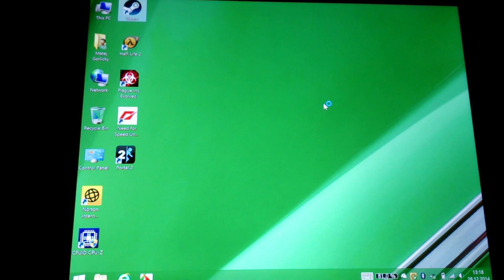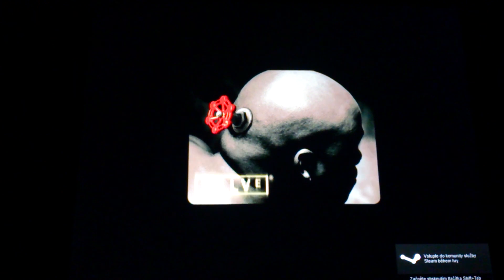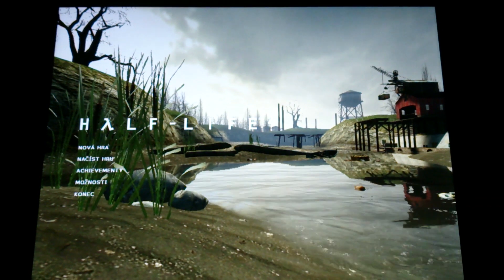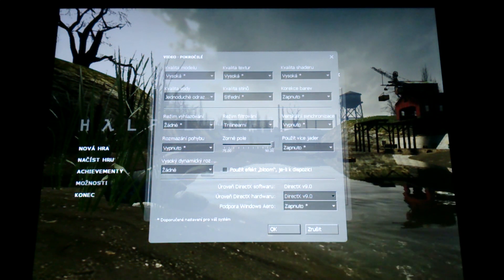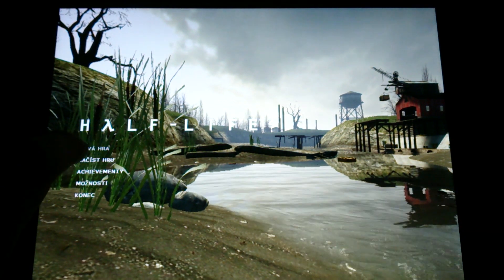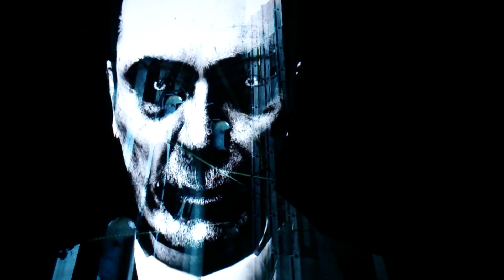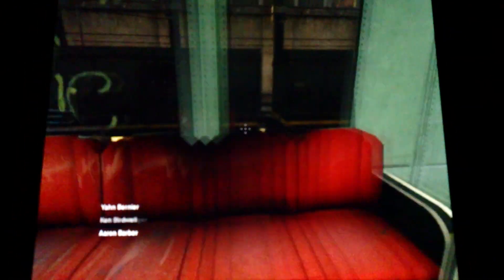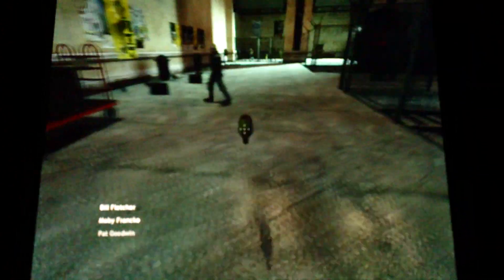Teclast X98 Air II Windows 8.1 tablet Intel Bay Trail - gaming Half-Life 2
Hello all,

here is Teclast X98 Air II Windows 8.1 tablet Intel Bay Trail - gaming Half-Life 2.